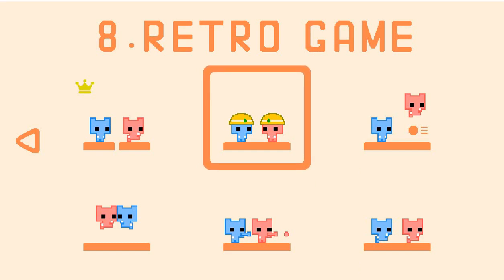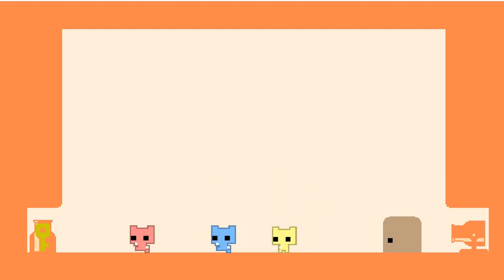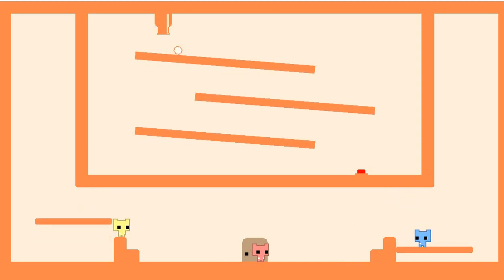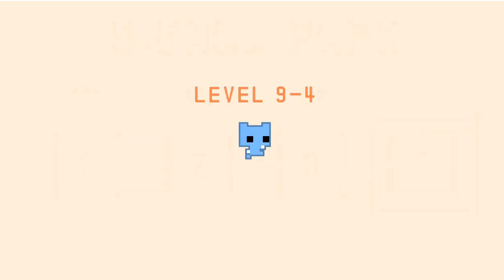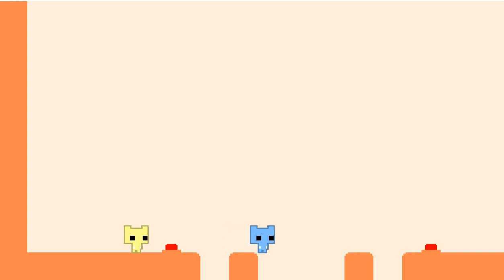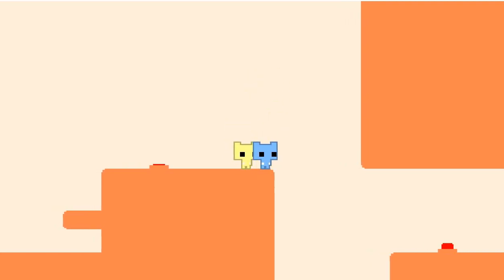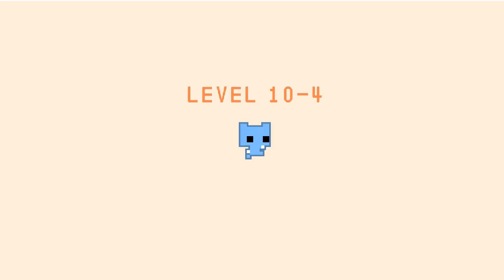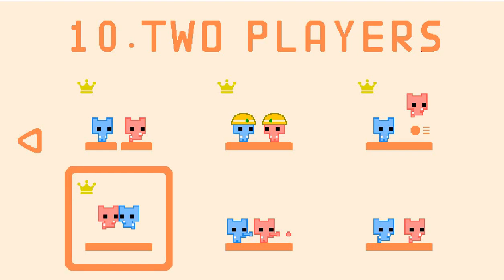SA Pico Park pt4: Jump, Duck, Bounce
Dodge ball is hard.